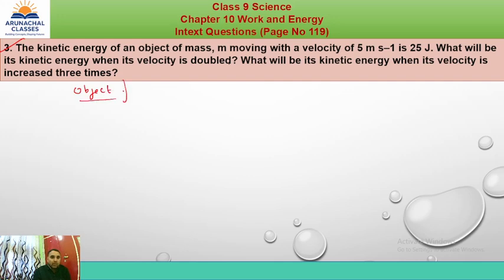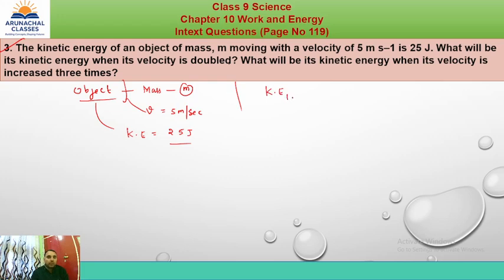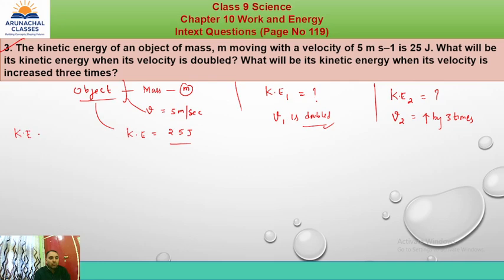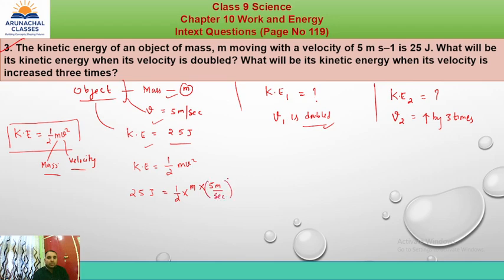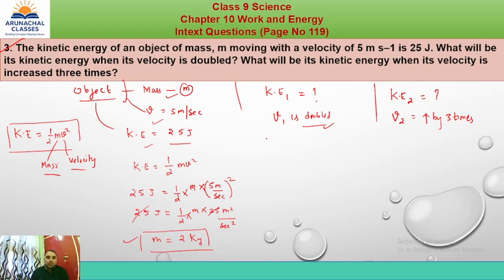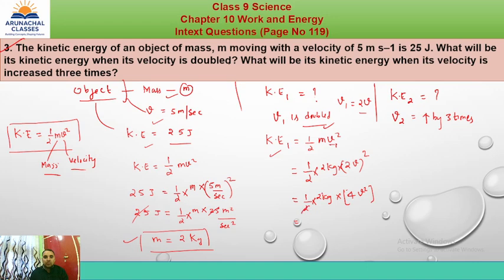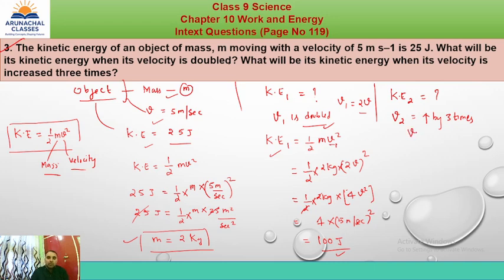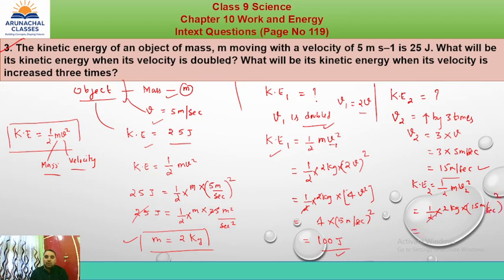Q3 Intext Question |Pg No - 119 |Ch 10 Work and Energy |Class 9 Science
3. The kinetic energy of an object of
mass, m moving with a velocity
of 5 m s–1 is 25 J. What will be its
kinetic energy when its velocity
is doubled? What will be its
is increased three times?